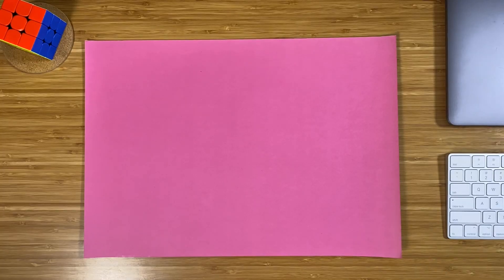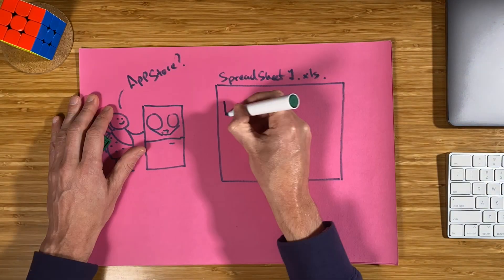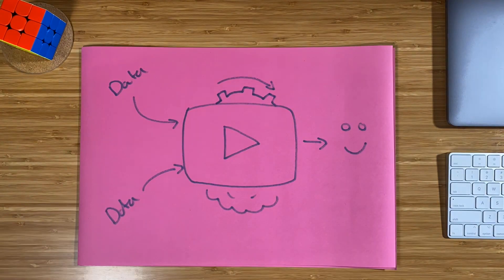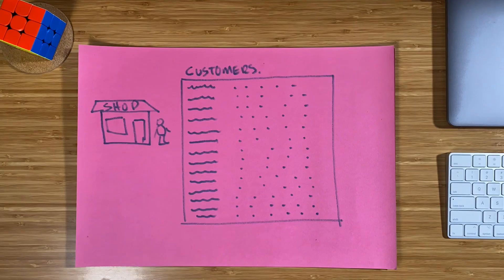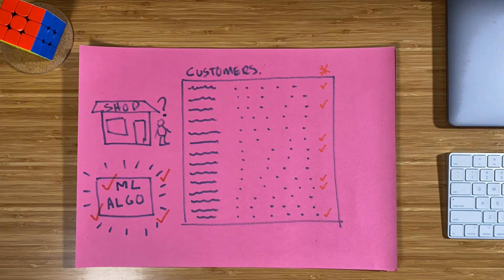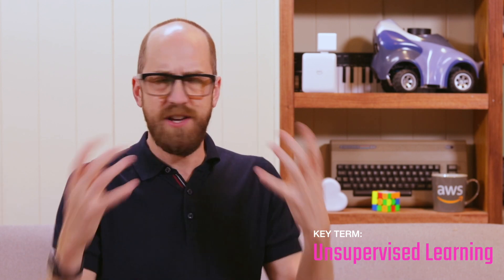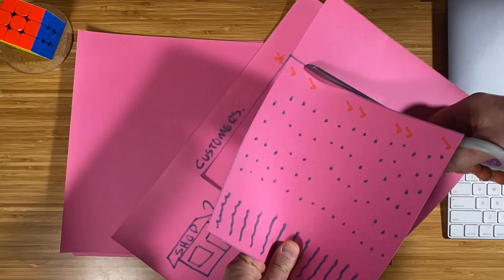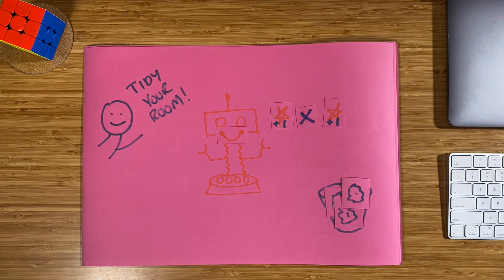What Is Machine Learning? | Machine Learning in the REAL world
It's amazing - absolutly, it feels like magic - maybe, but it's real!  Let's dig into what Machine Learning is, in a way that anyone can understand.

If you want to skill up your AWS Machine Learning, check out my course